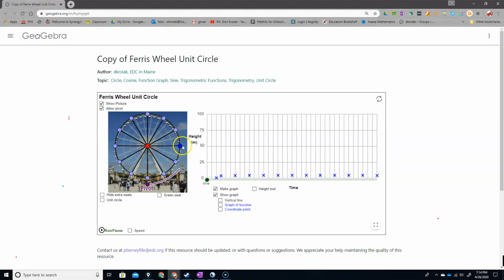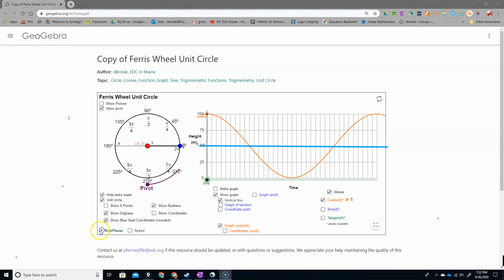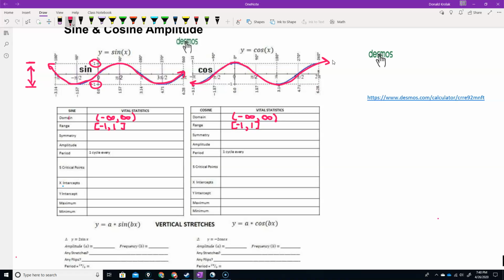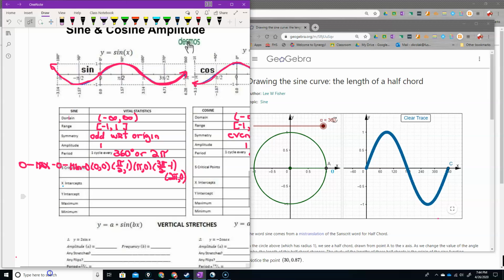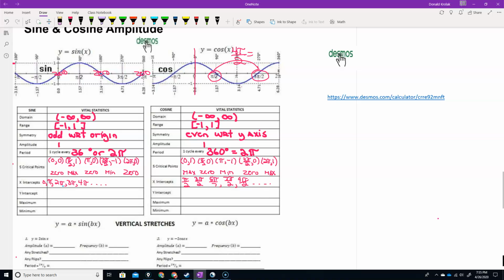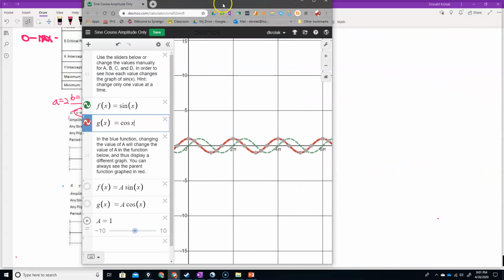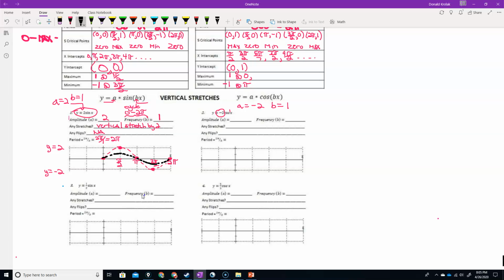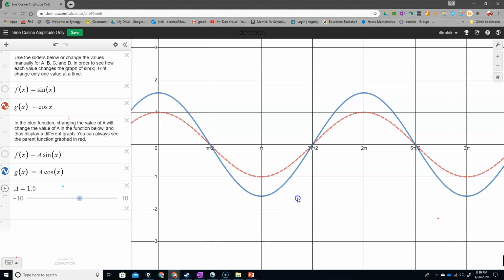2019-2020 Trig Graphing Sine and Cosine -Amplitude